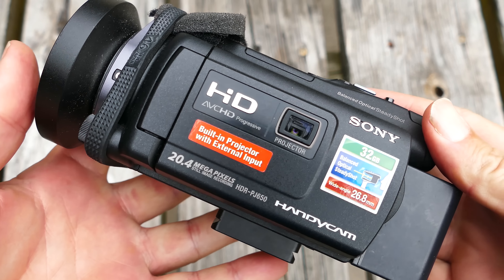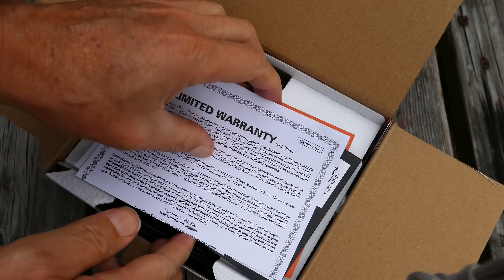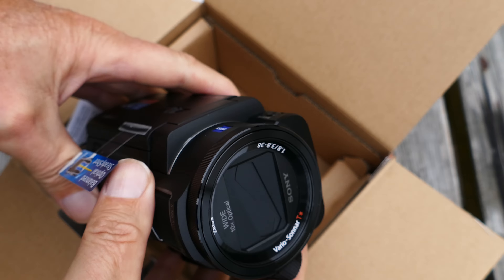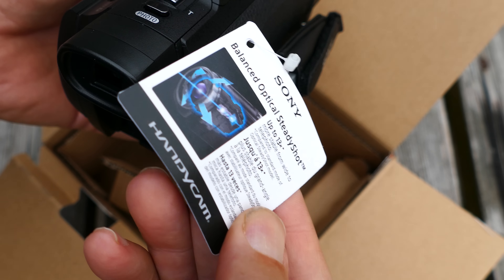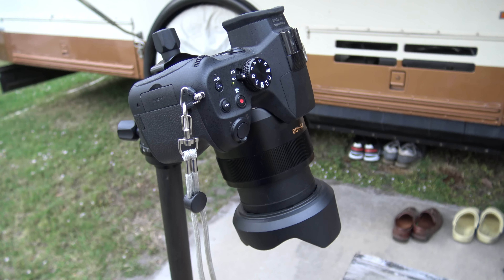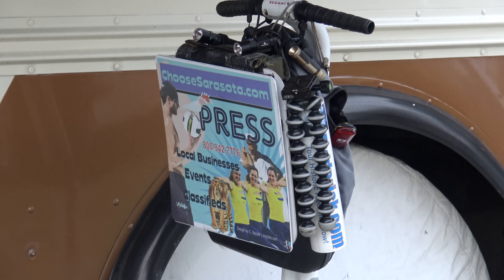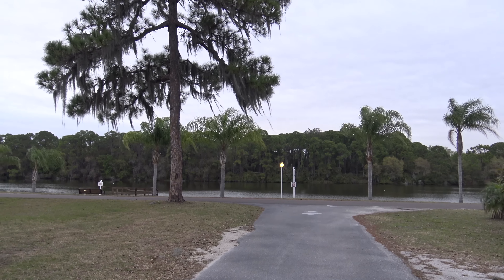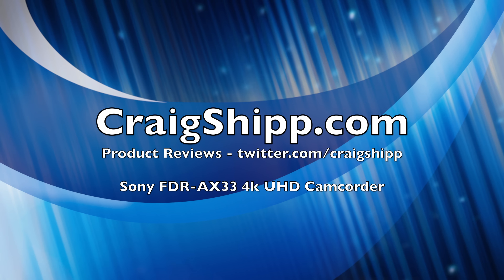Sony FDR-AX33 4k UHD First Video Samples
I unbox the new Sony FDR-AX33 4k UHD camcorder and shoot some first video samples. I used the default settings full auto at the 4k 100Mbps highest quality setting. For these samples the B.O.S.S or Balanced Optical SteadyShot was not in the active mode. I've since switched to the active mode and it seems to do a better job of keeping the footage steady. I will do more testing of this.